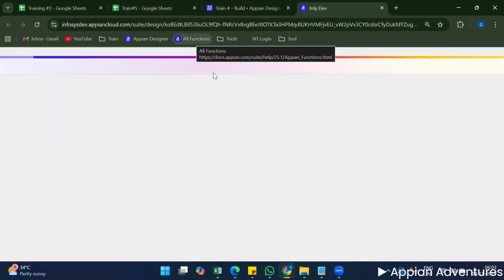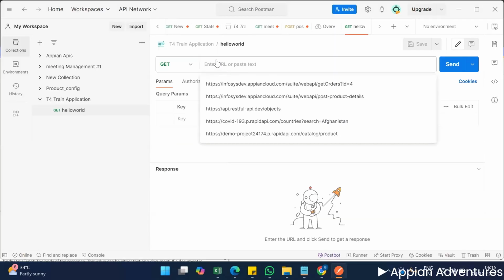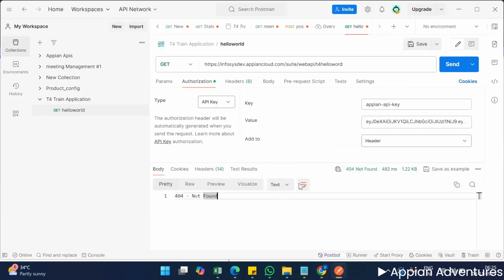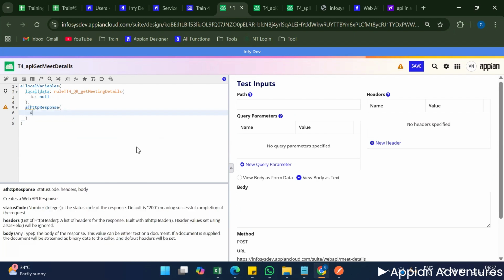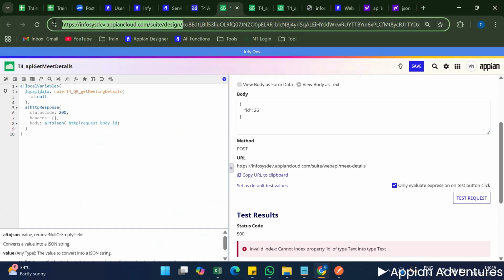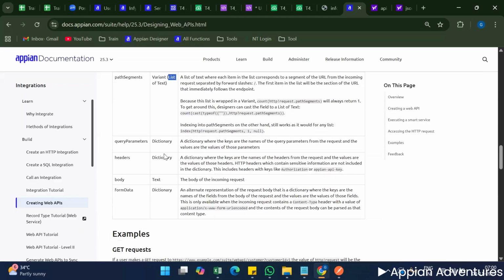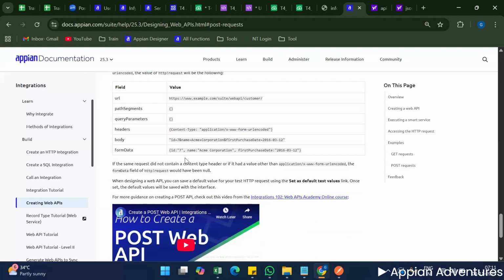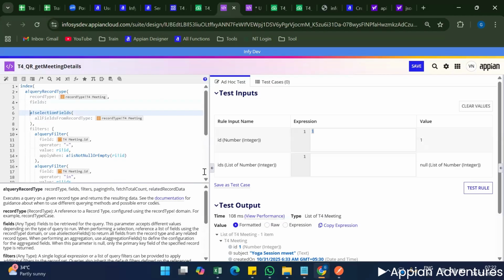Appian Adventures |Task Approvals, Security Mapping & Form Refresh Logic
Record action to approve task
Security mapping (other users not able to see tasks)
wipro1234 - wipro4321 Logic
Scenario Based Question How to refresh the 1st form values when the form is getting submitted.

We provide:
Appian Training at a reasonable price
Appian Work Support
Appian Certification Guidance
Appian Certification Preparation Materials